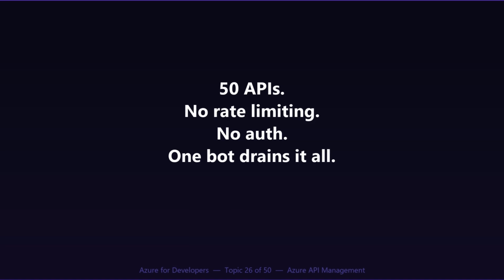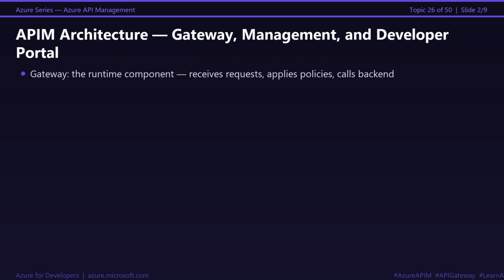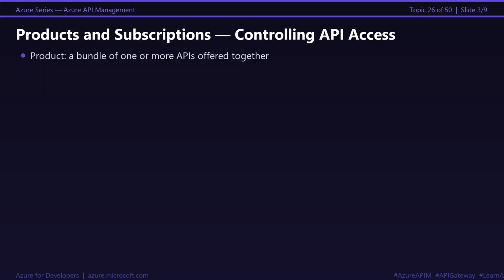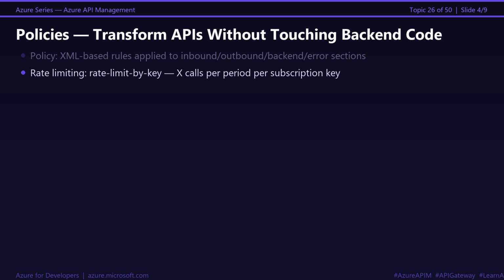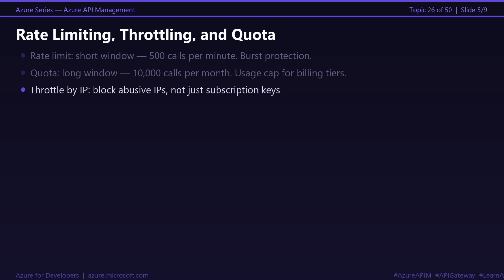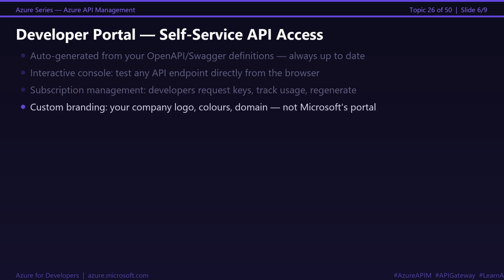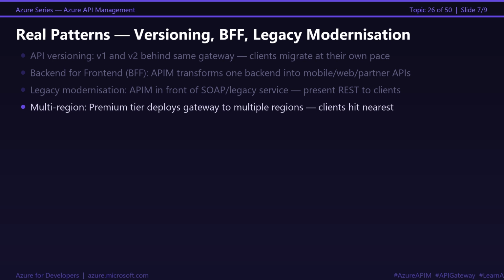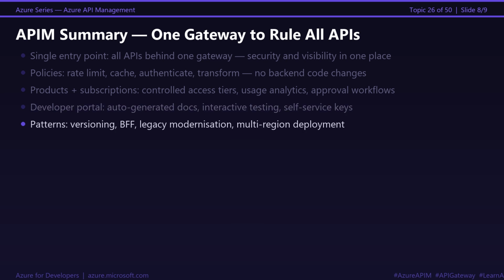50 APIs With No Control — Azure API Management Explained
50 backend APIs. No rate limiting. No centralised authentication. No visibility into who is calling what. One bot discovers an endpoint and hammers it until your backend collapses. Azure API Management puts a controlled gateway in front of everything.

What you'll learn:
- Why exposing APIs directly creates security and operational nightmares
- Azure API Management: centralised gateway for all your APIs
- Products and subscriptions: how to control API access
- Policies: transform, validate, rate-limit, cache — without touching backend code
- Rate limiting and throttling: protect backends from abuse
- Developer portal: self-service API documentation and key management
- Real patterns: backend for frontend, API versioning, legacy API modernisation